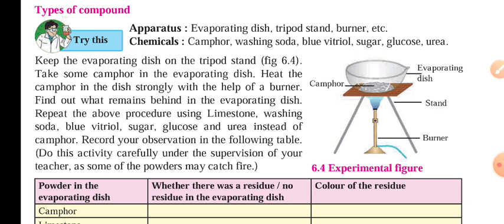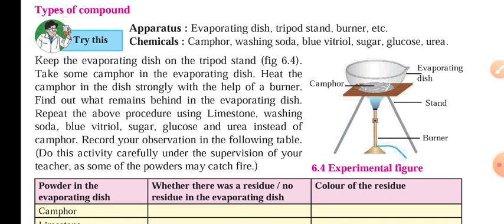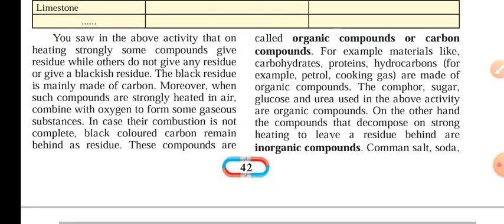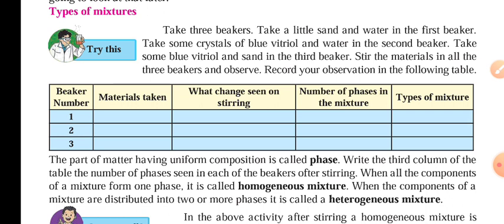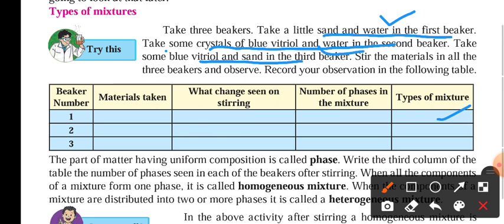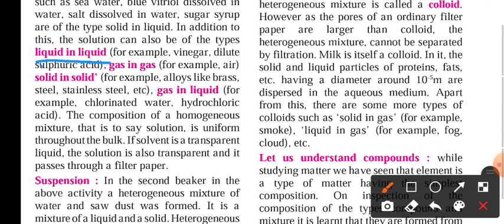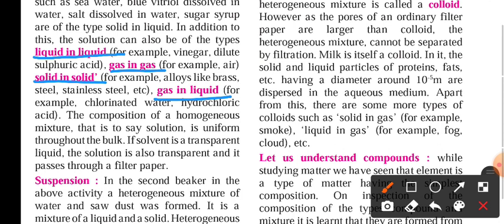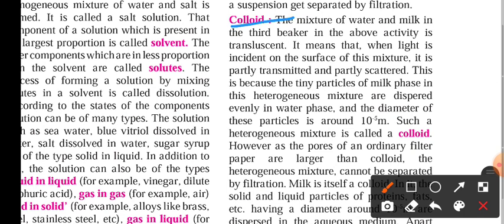class 8 science chapter 6 part2/ types of compound / types of mixtures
different types of compounds and mixtures
solution and types of solutions